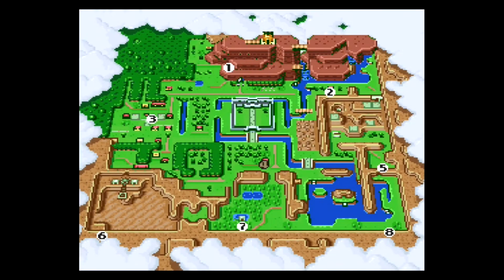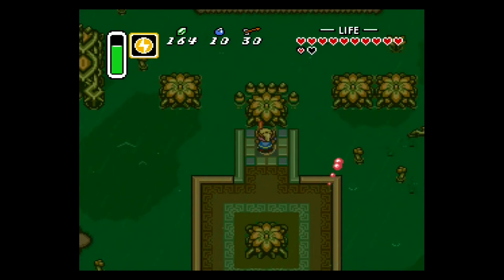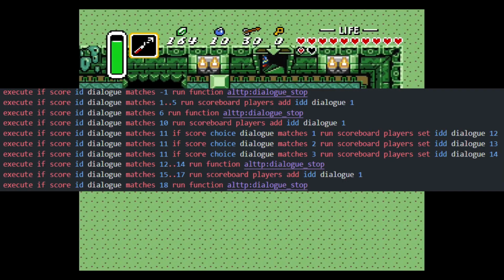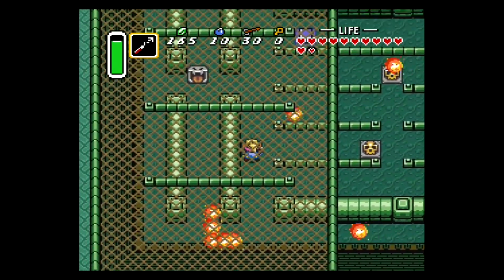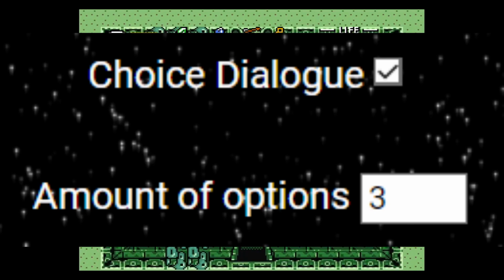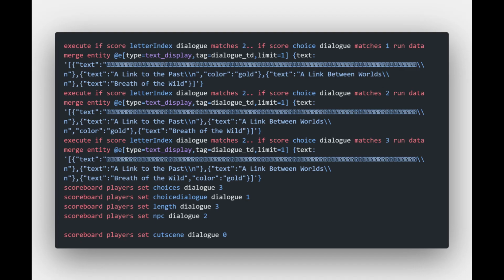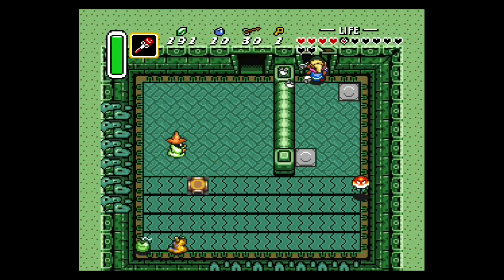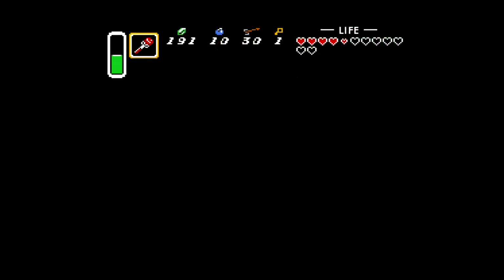I added a Dialogue System to Minecraft! (ALTTP in Minecraft)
🔨 We're looking for developers! 🔨

📋 We're looking for testers! 📋

🎵 Music 🎵
Fire Emblem Echoes - An Ordinary Day
Bowser's Fury - Crisp Climb Castle
Fire Emblem Three Houses - Life at Garreg Mach Monastery
Celeste - Reach for the Summit